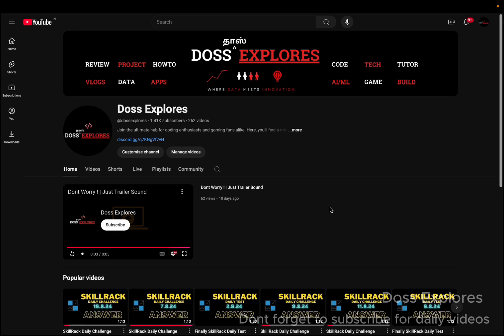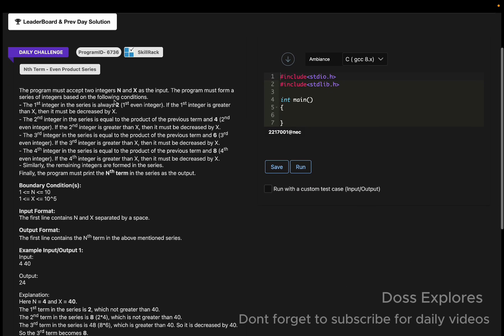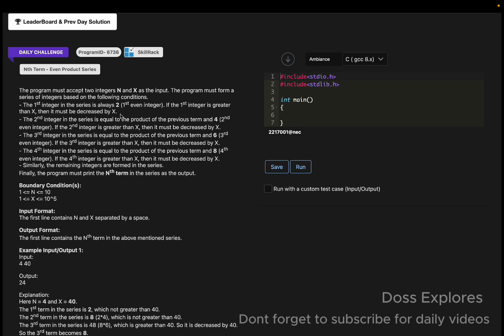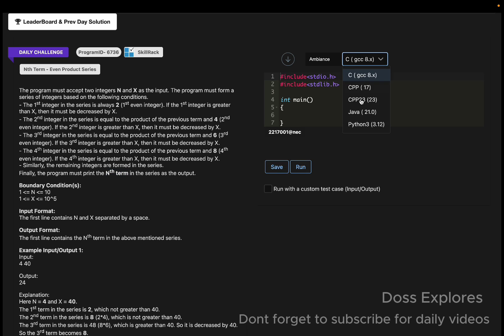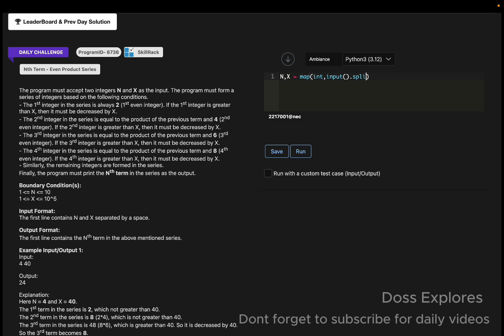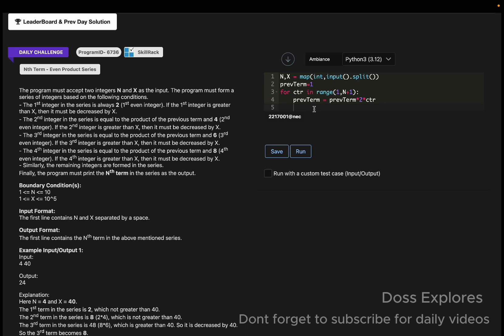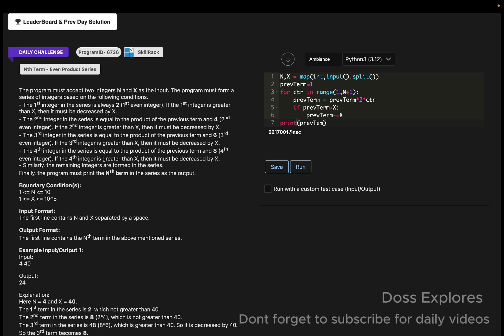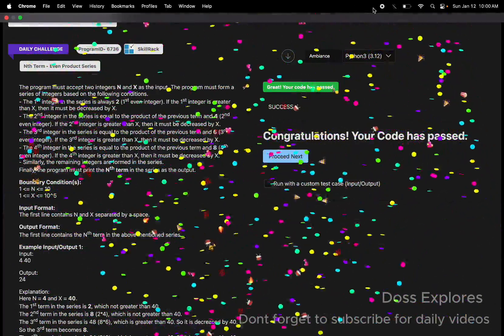SkillRack Daily Challenge Python Solutions